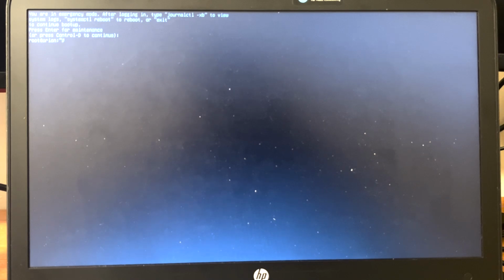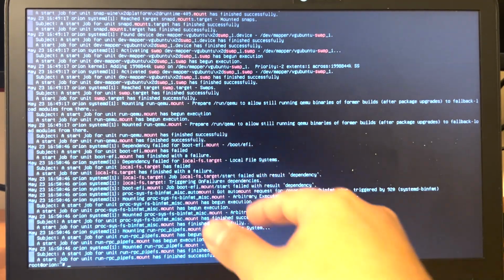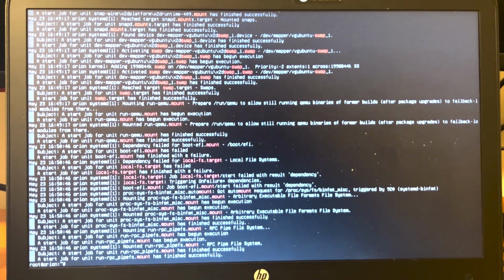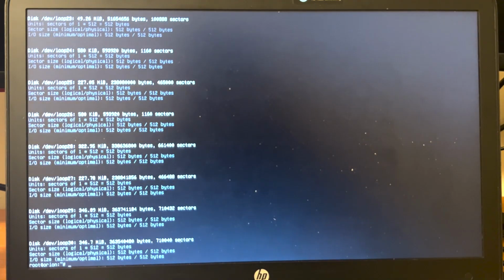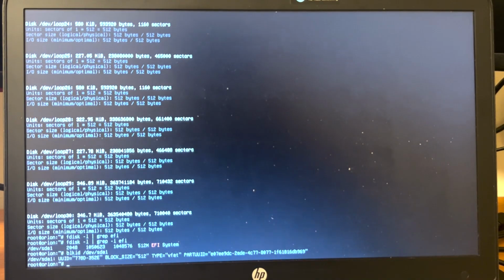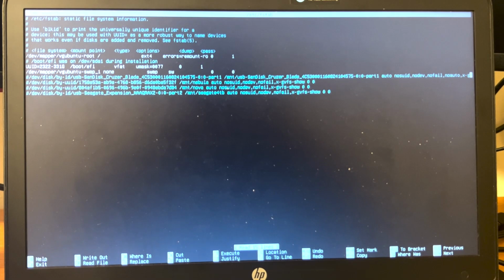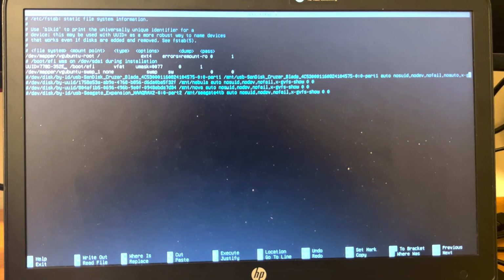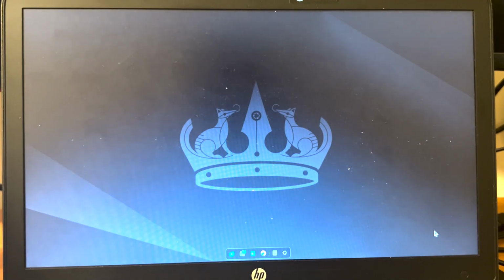Fix Linux Emergency Mode | Dependency failed for boot-efi.mount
Stuck on a black screen that says "You are in emergency mode" in Linux?

It takes 2 seconds and supports more free, no-nonsense Linux guides and tech videos.

In this video, we walk step-by-step through fixing the frustrating systemd boot loop error: "Dependency failed for boot-efi.mount". This issue commonly happens after upgrading your system, changing drive layouts, formatting/wiping a secondary hard drive, or changing SSD partitions, which scrambles the unique digital identifiers (UUIDs) the operating system uses to mount filesystems.

Commands Used in This Video:
1. View boot error logs: journalctl -xb
2. Find the true EFI partition UUID: blkid /dev/sdb1 (or your specific drive path)
3. Edit the system configuration file: nano /etc/fstab

This universal fix works for almost ALL Linux distributions running systemd, including:
- Ubuntu (all versions)
- Linux Mint
- Pop!_OS
- Debian
- Fedora
- Arch Linux